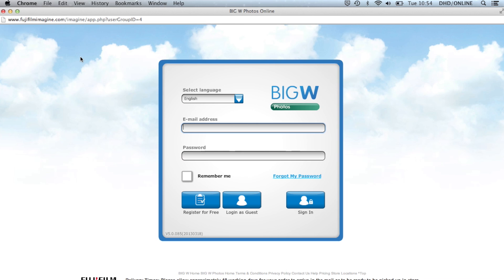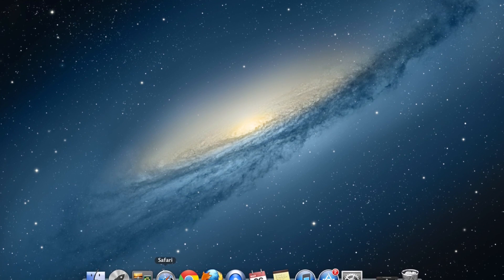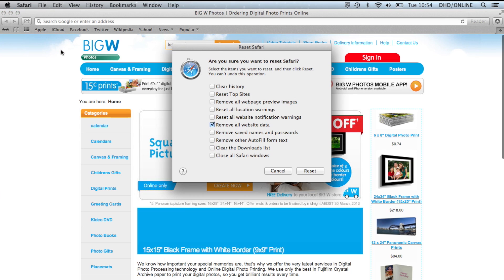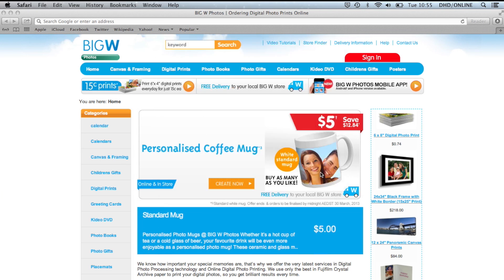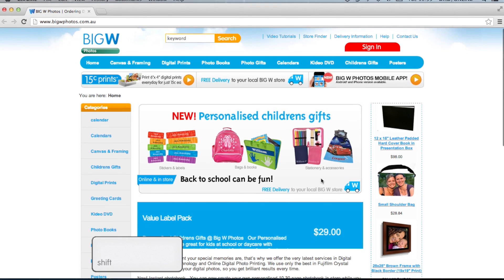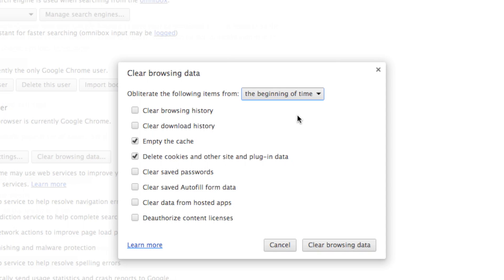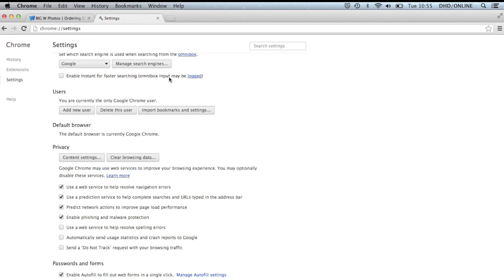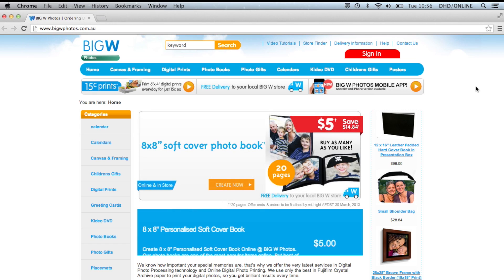Clearing your Cookies & Cache Mac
Can't see our current promotions?, you could try to clearing your browser cache and cookies. If the problem persists please contact our Customer Service Team